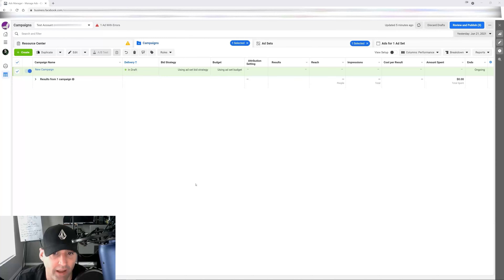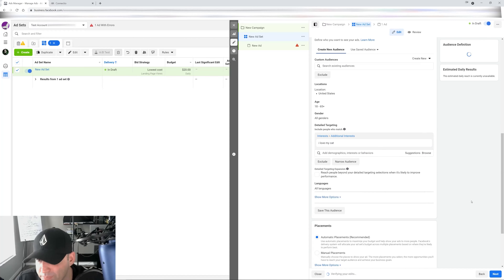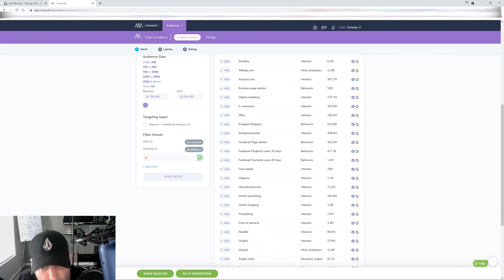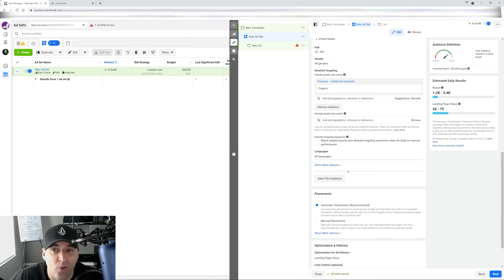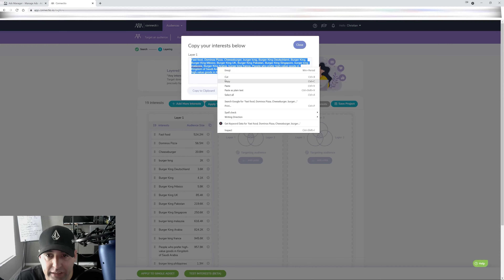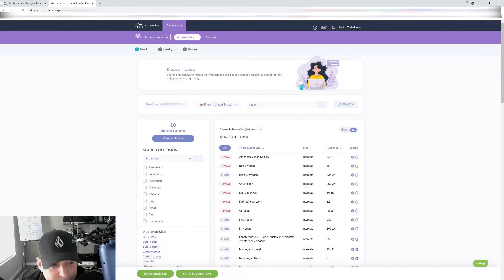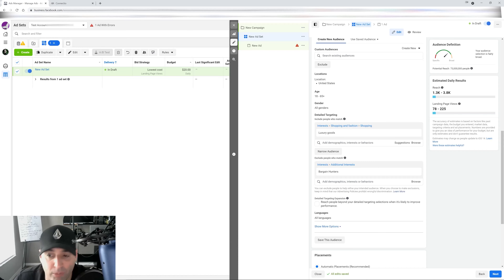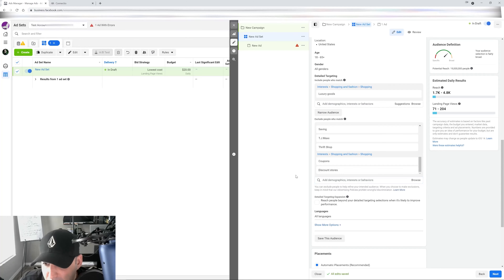How To Exclude People on Facebook Ads To Get More Sales!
In this Facebook ads tutorial, I show you how to exclude different types of audiences in order to increase conversions which means more sales! Whether you are dropshipping, selling different types of products, and even when selling luxury goods I'll show you how to get read of all the bargain shoppers that won't convert in your Shopify store or funnel.

When you're looking to take your Facebook advertising game up a level, it's best not to rock the boat. One way of making sure no one knows about what you've been doing is by limiting who sees your ads with interest targeting or custom audience exclusions on Facebook.

Facebook advertising can be very powerful especially with Facebook ads, custom audiences, and interest targeting but without the proper setup in place for scaling Facebook ads campaigns can get a bit complicated and you might be setting yourself up for failure with FB ads and your Facebook marketing or for that matter social media marketing overall.

Learn how to exclude people from Facebook ads by watching this video all the way until the end.

👉 Need help with your targeting? Try this